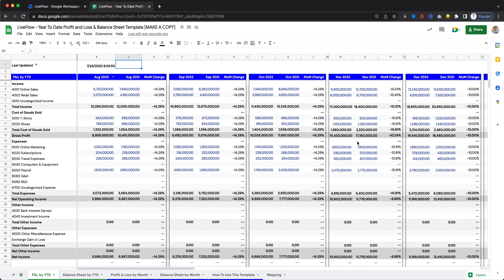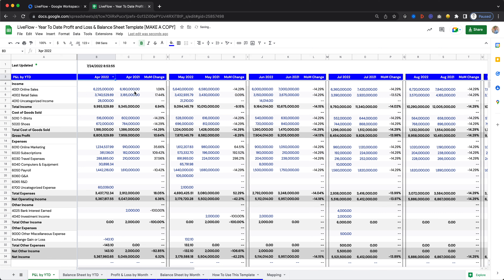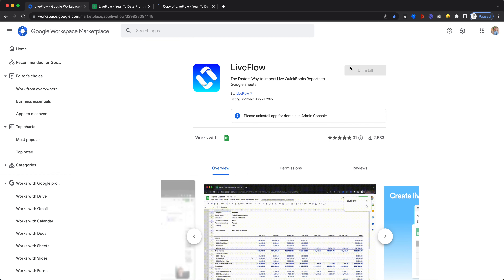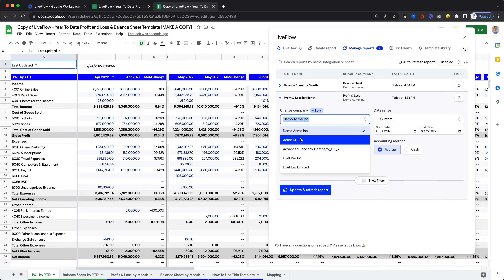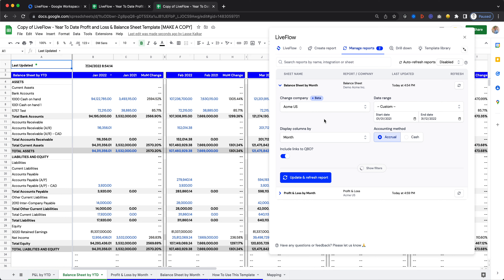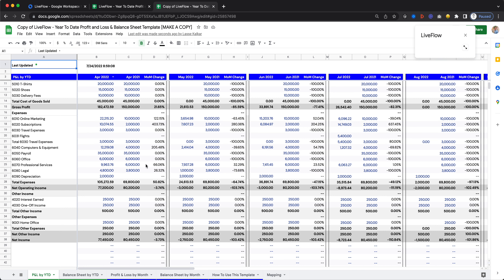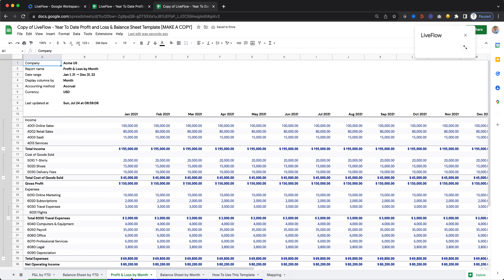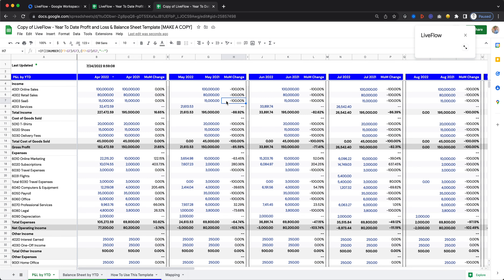How To Create a Live P&L & Balance Sheet Dashboard w/ Yearly Growth Rates